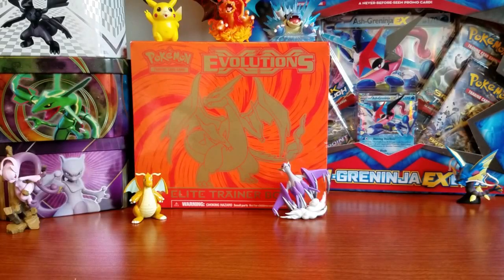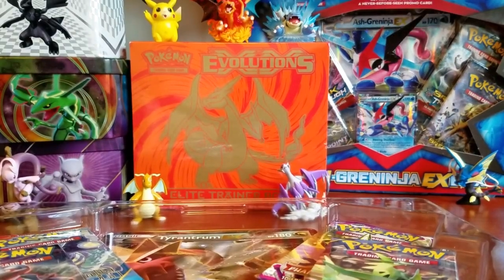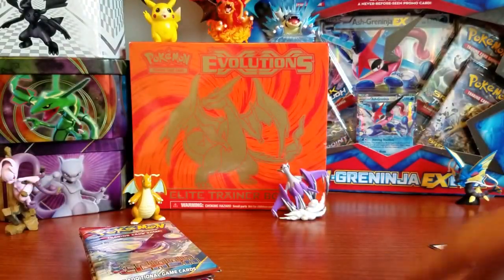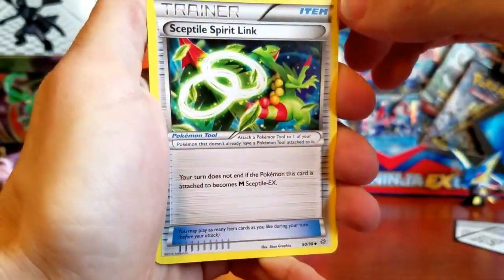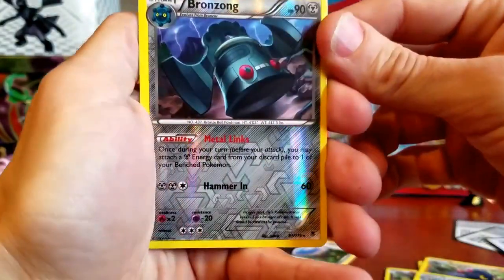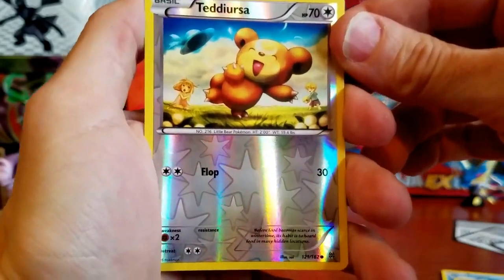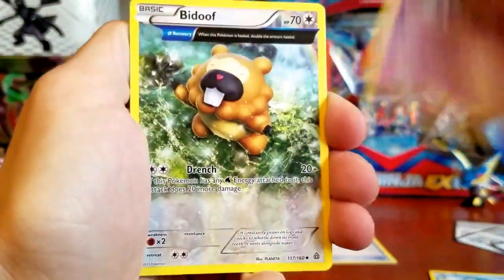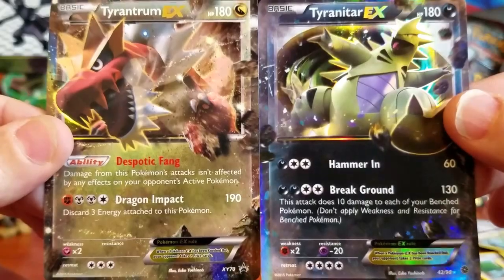Tyrantrum EX Box Opening! Pokemon Card Opening!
Today we open a Tyrantrum EX Box I purchased from my local Target for $19.99